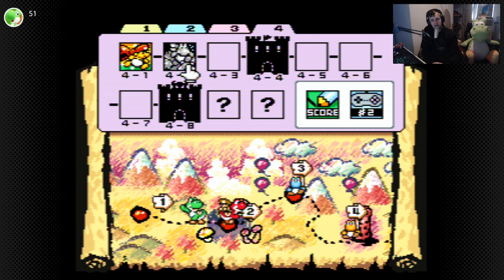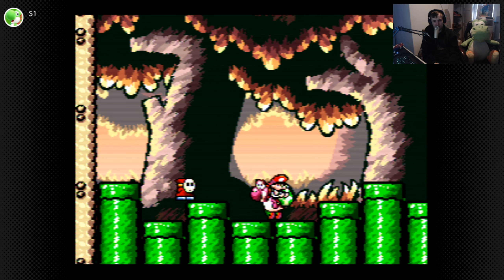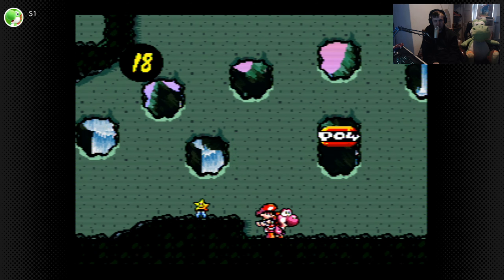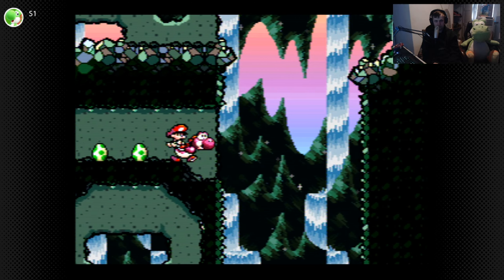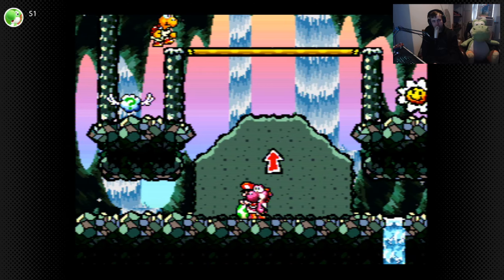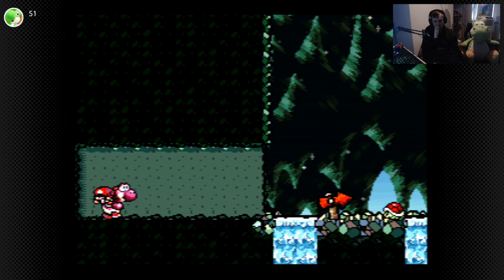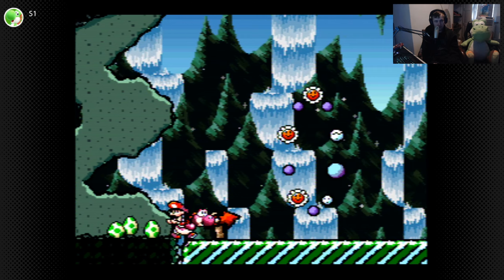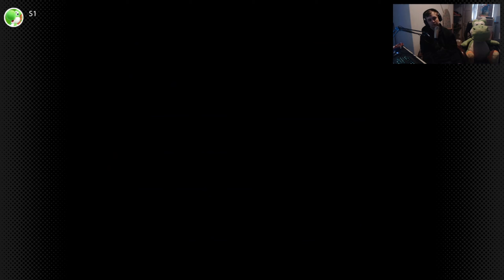(Nintendo Switch) Lets Play Yoshi's Island 4-2: The Cave Of Lakitus